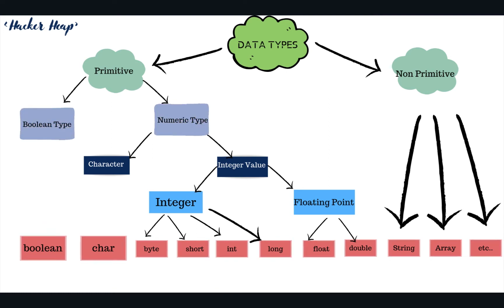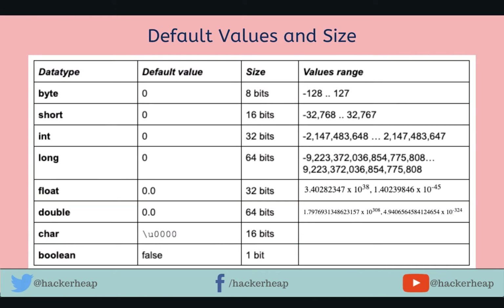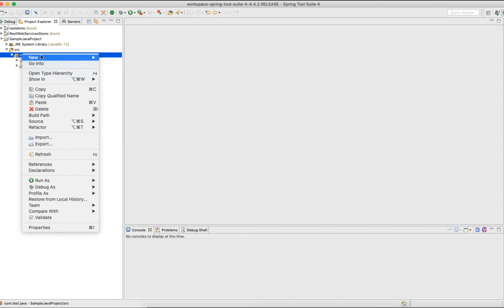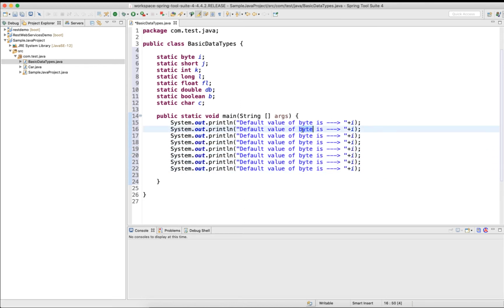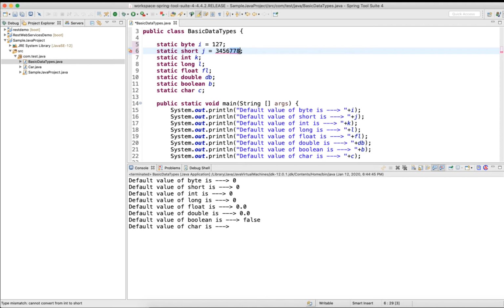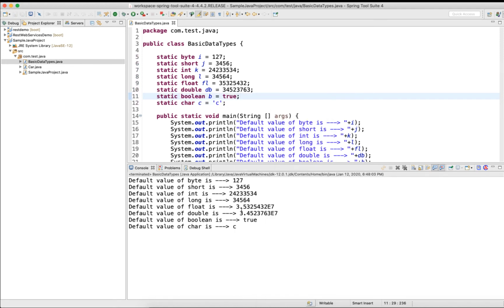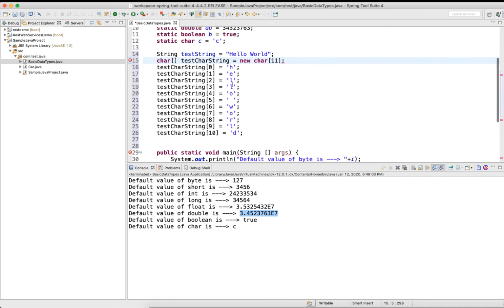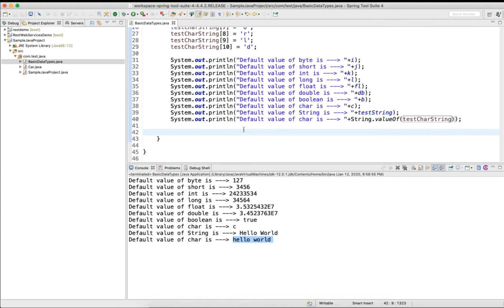Datatypes In Java | Boolean | Integer | Char | String | Array | Java Data Types | Base Java Part 3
In this video, we will see what is a datatype and different data types in the Java programming language.